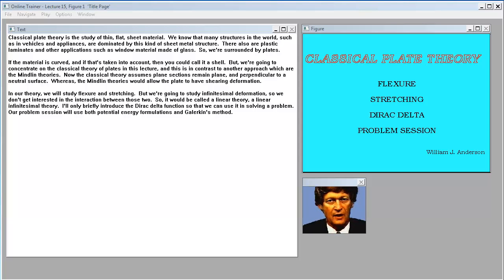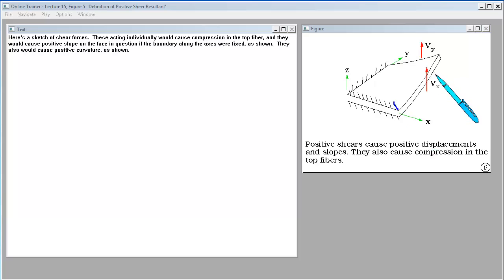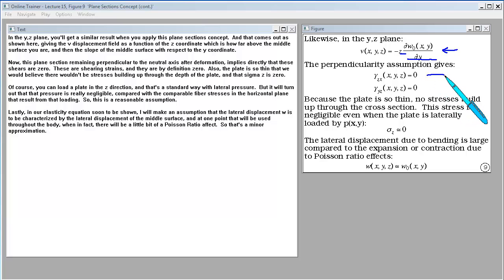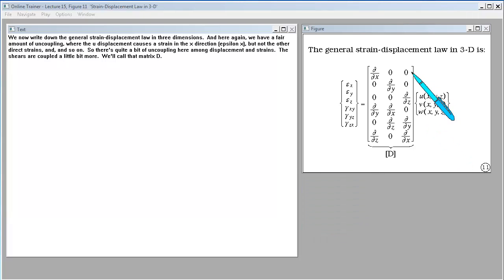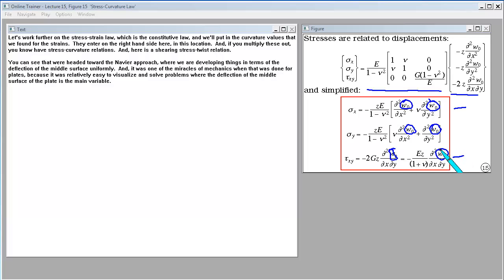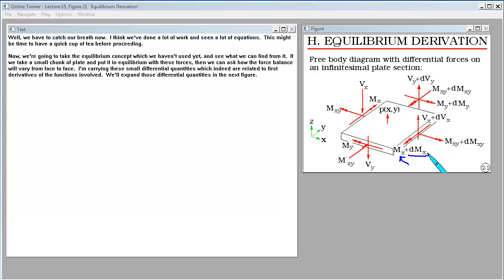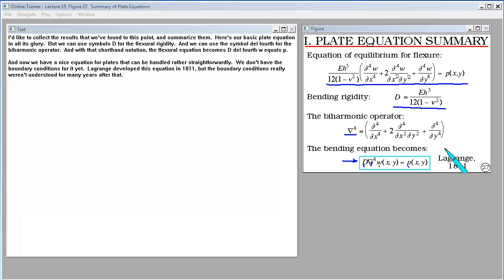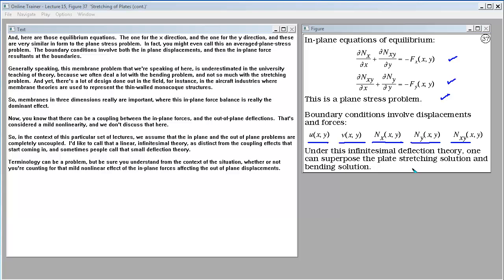Classical Plate Theory. Lecture 15.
Flexure and stretching of flat, elastic plates.  The linear theory is used, where the flexure and stretching are uncoupled.